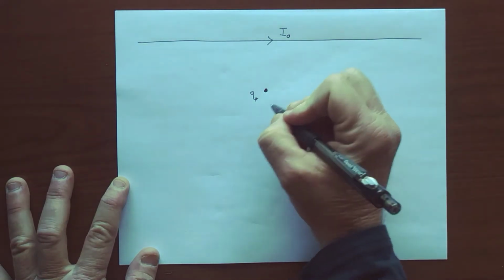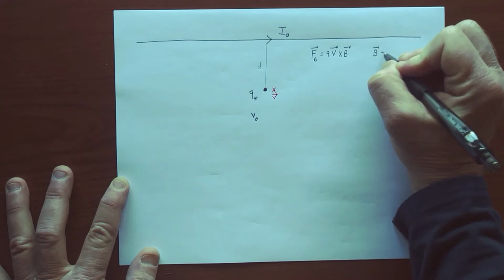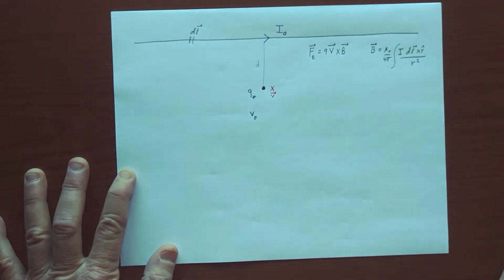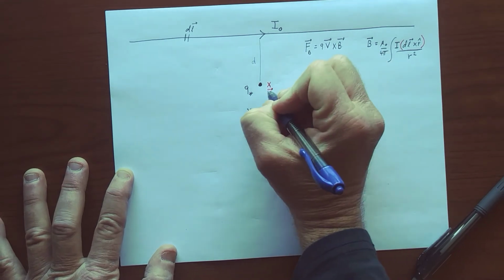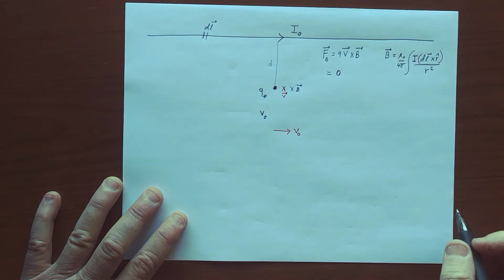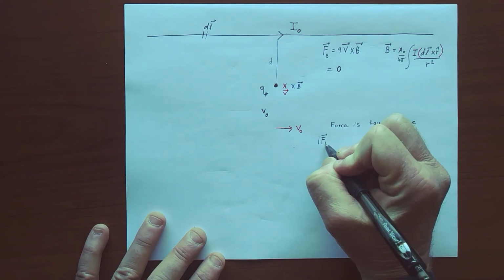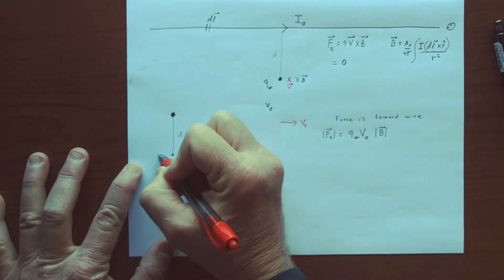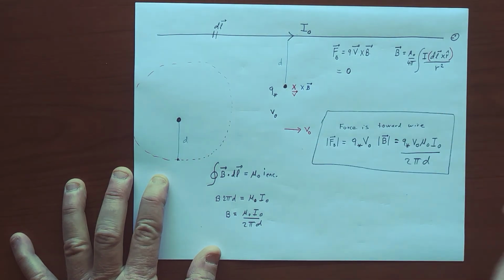Charged particle in a B-field